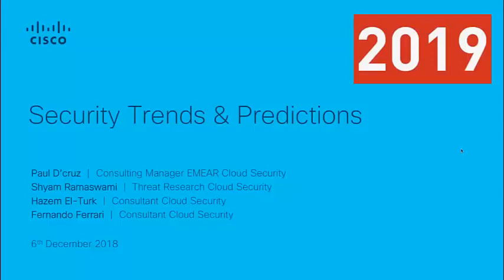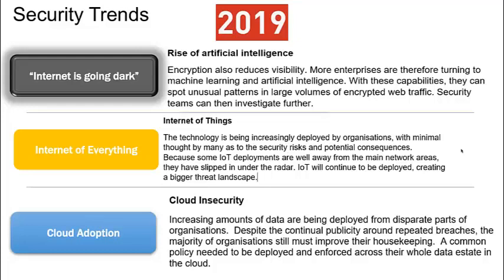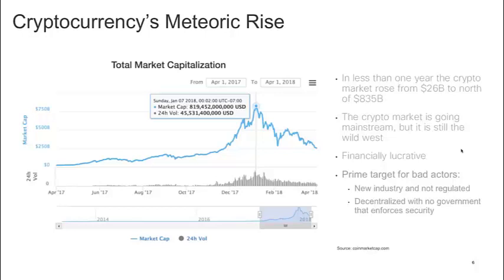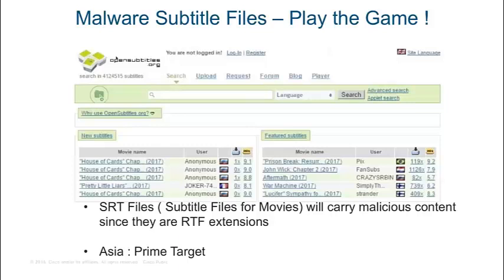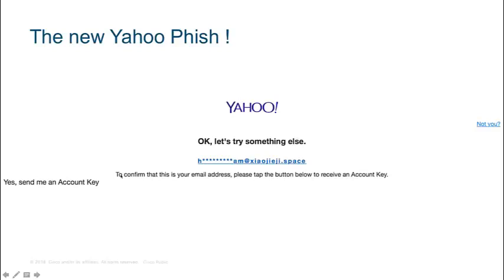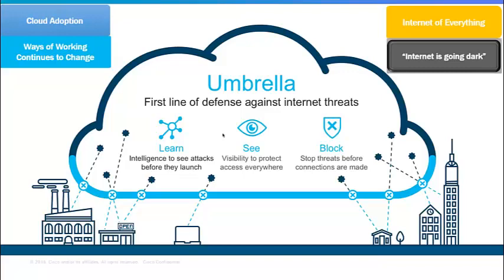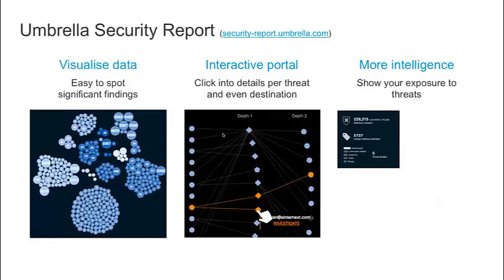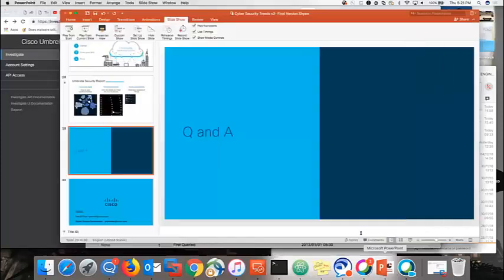Cybersecurity Trends in 2019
Our interconnected world makes everyone more susceptible to cyber-attacks. Companies and institutions are constantly working to protect themselves with increasing security measures - you can play a role in this fight as well.

When you are aware of the risks, it may be much easier to protect yourself from hackers, viruses and malware. Watch this webcast with our Cloud Security Expert Paul D'Cruz as he talks about the emerging themes and trends we expect to see in 2019.